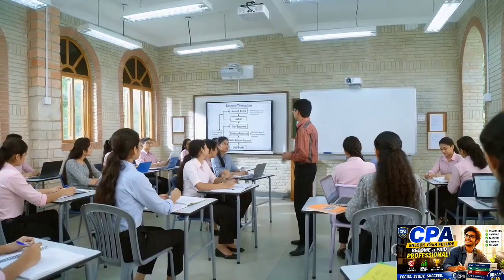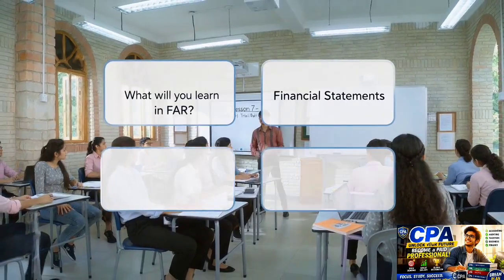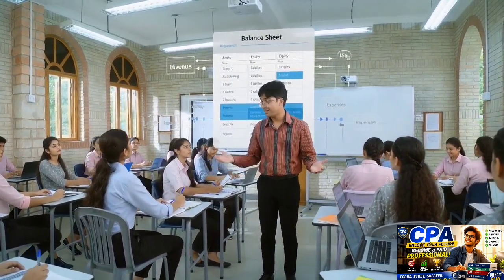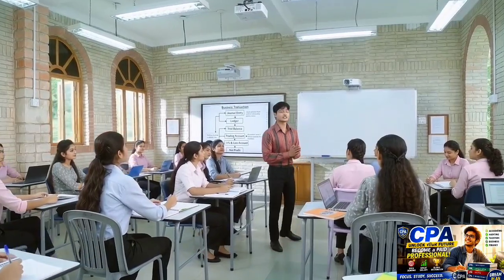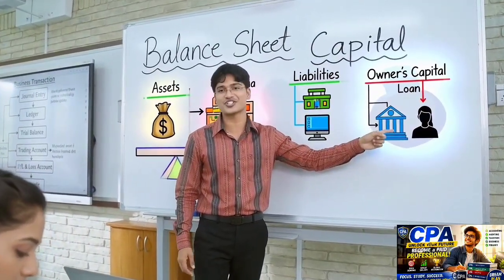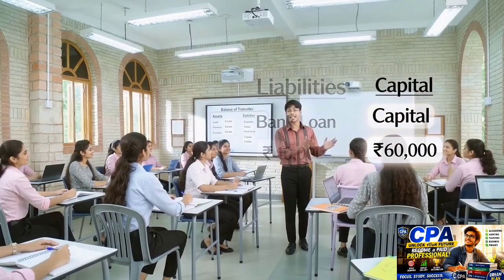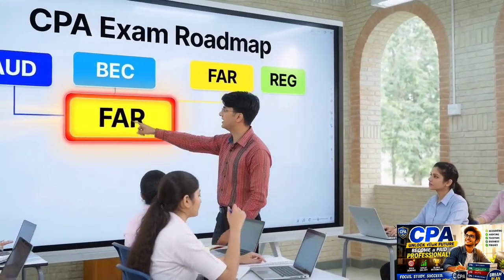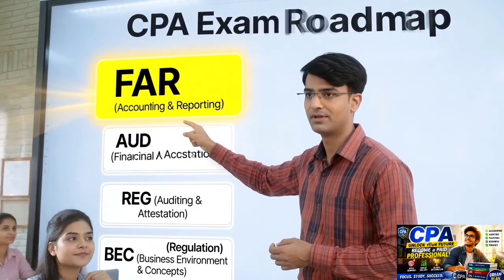FAR Very Important Subject in (Certified Public Accountant)